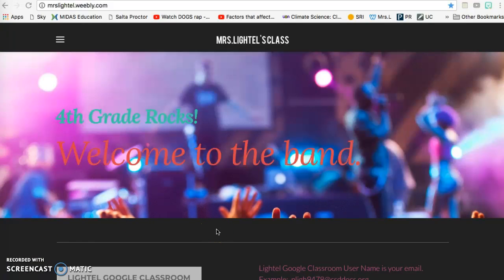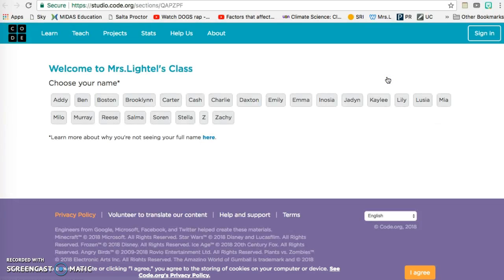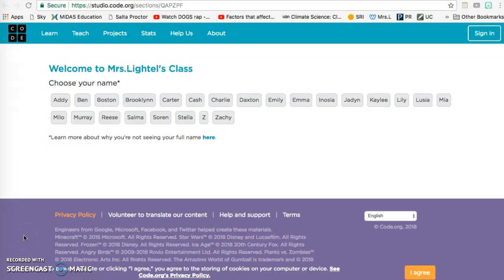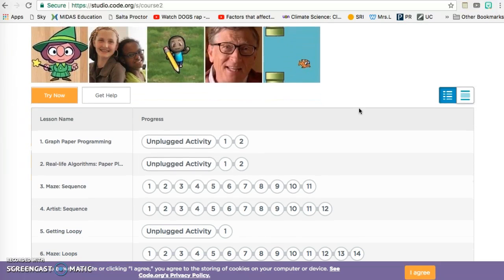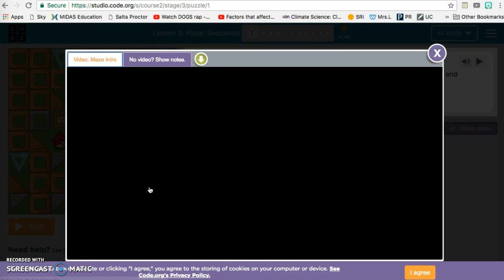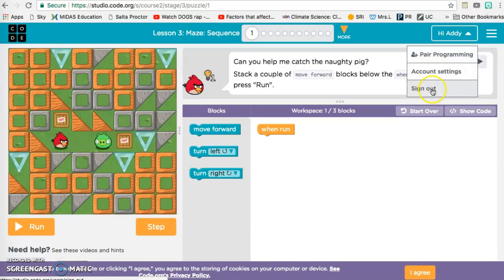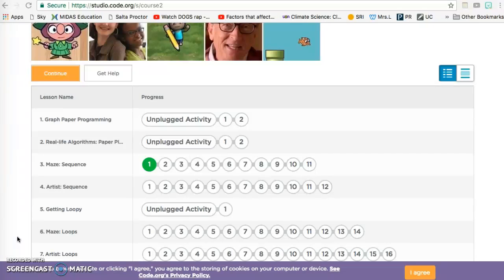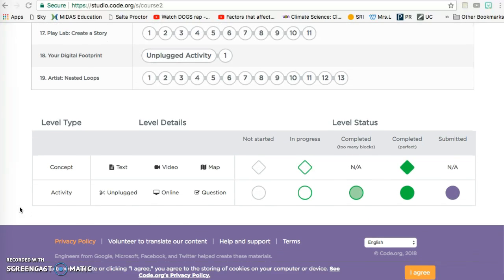Screencast-O-Matic for Code.org